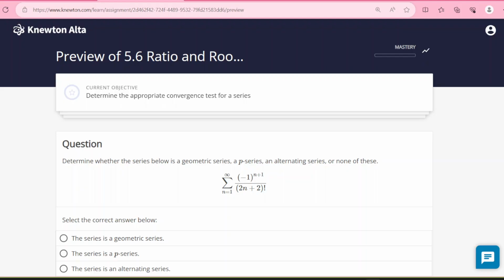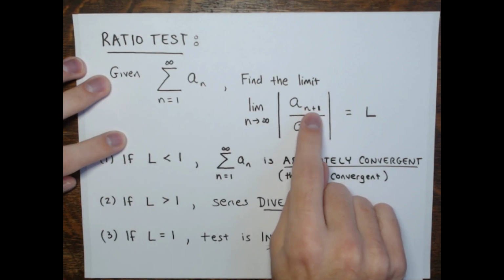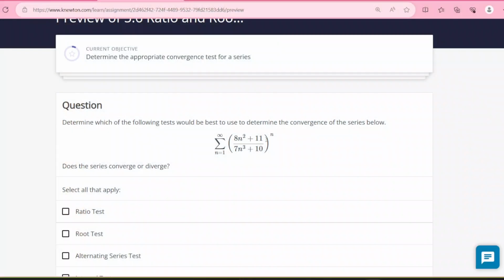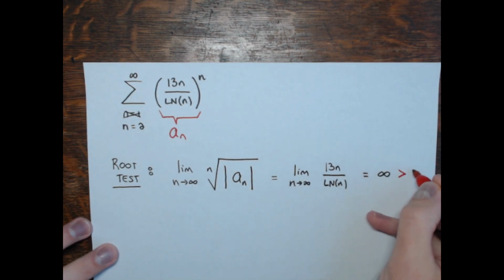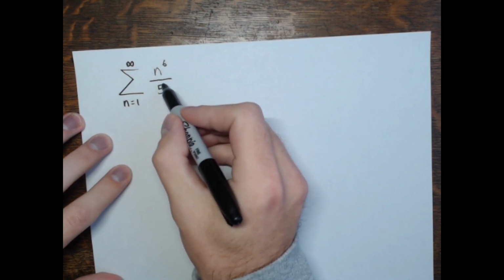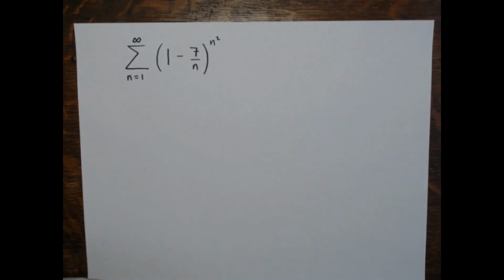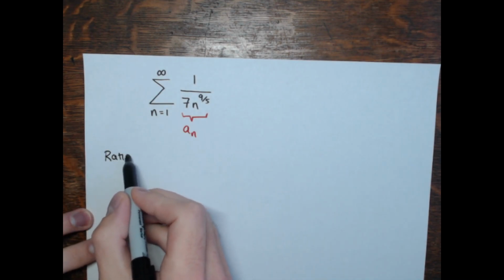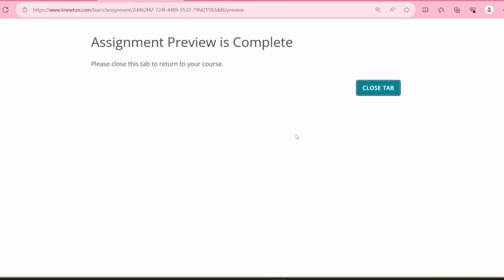Section 5.6: Ratio and Root Test (KA)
0:00 – Introduction
3:07 – Determine the appropriate convergence test for a series #1
7:48 – Determine the appropriate convergence test for a series #2
21:28 – Determine absolute convergence of a series using the Root Test #1
26:00 – Determine absolute convergence of a series using the Root Test #2
29:44 – Determine absolute convergence of a series using the Ratio Test #1
37:11 – Determine absolute convergence of a series using the Ratio Test #2
42:04 - Determine absolute convergence of a series using the Root Test #3
46:43 - Determine absolute convergence of a series using the Root Test #4
51:03 – Determine absolute convergence of a series using the Ratio Test #3
55:50 – Determine absolute convergence of a series using the Ratio Test #4
59:45 – Determine the appropriate convergence test for a series #3
1:02:28 – Determine the appropriate convergence test for a series #4